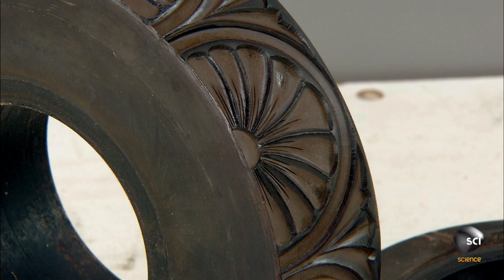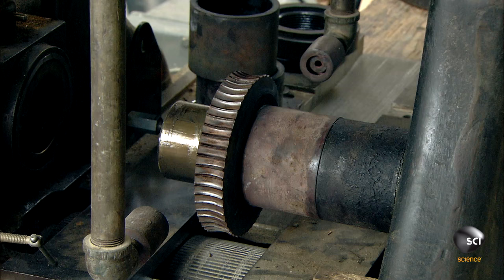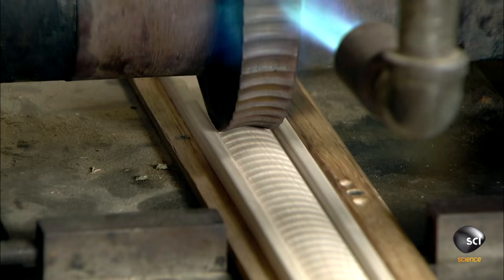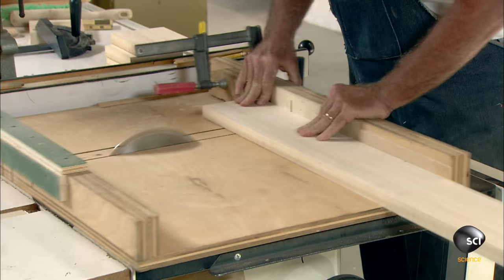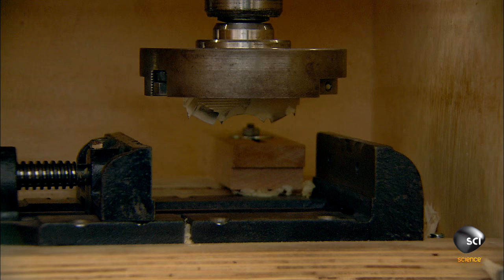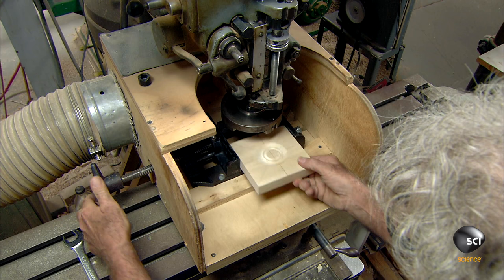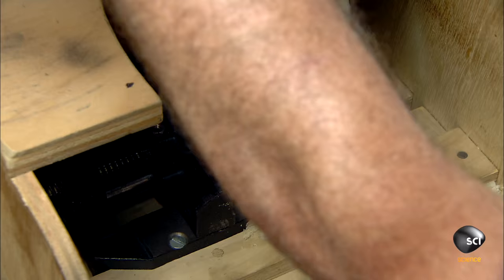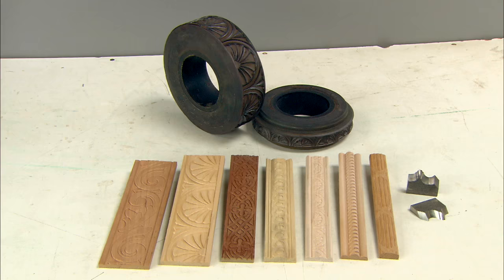Wood Furniture Moulding | How It's Made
Mondays at 9/8c on Science
See how woodworkers create beautiful accents for furniture like embossed trim and rosettes.